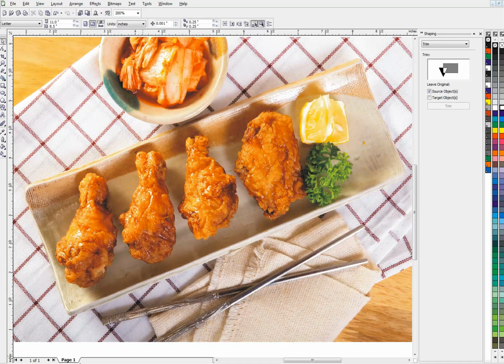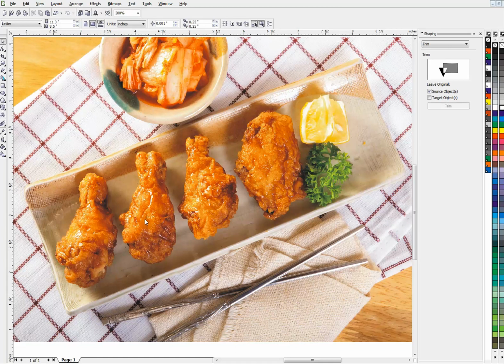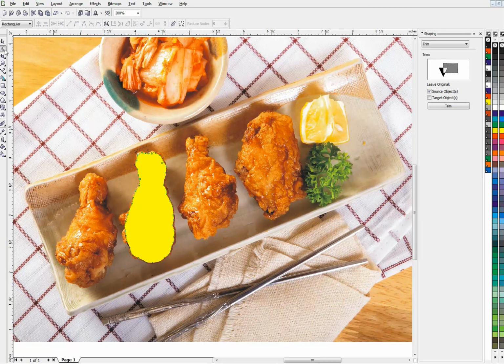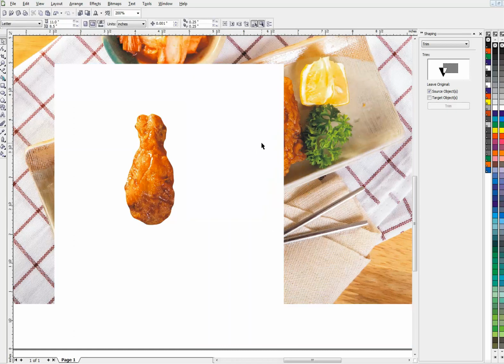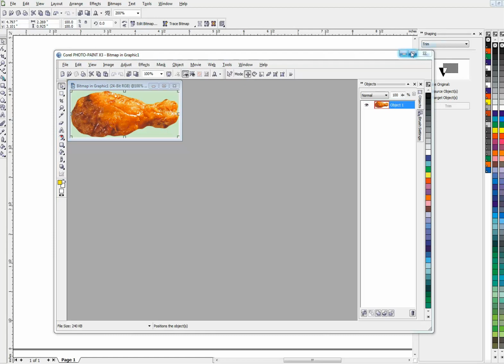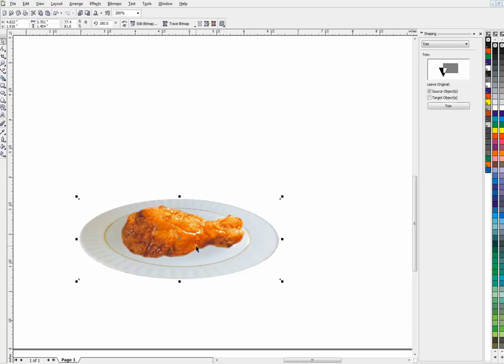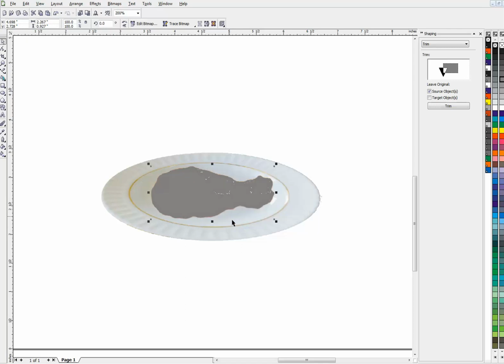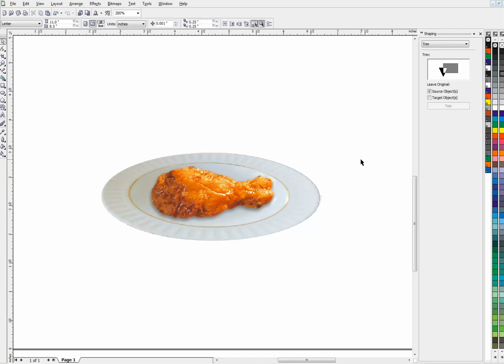Technique for eliminating background from a photo - Corel Draw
Use vector and raster effects to eliminate a background in a realistic manner with CorelDraw and Corel PhotoPaint